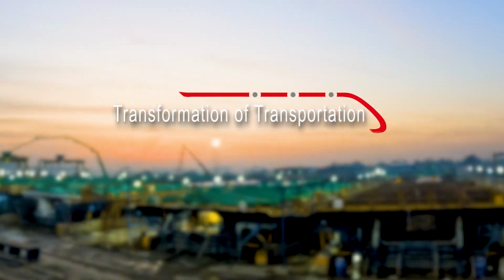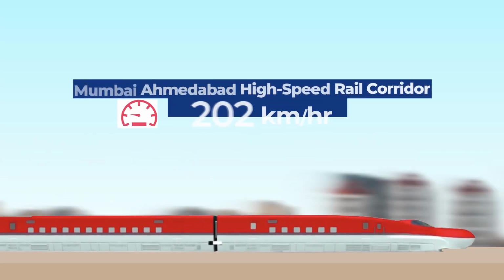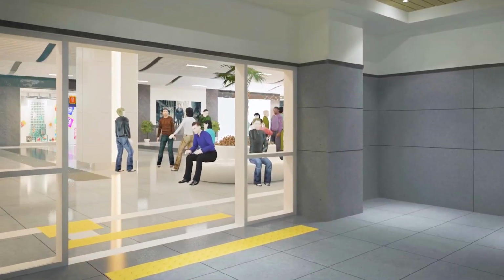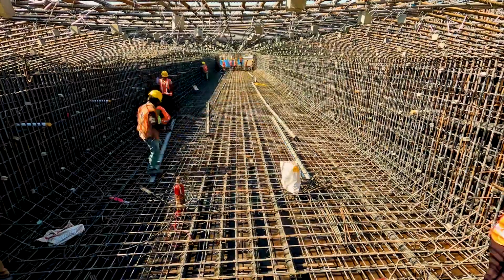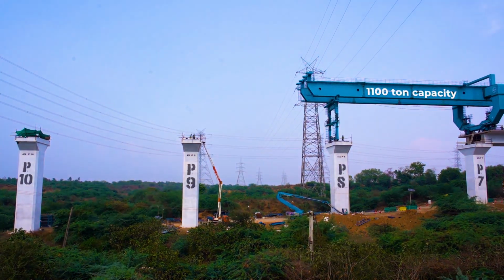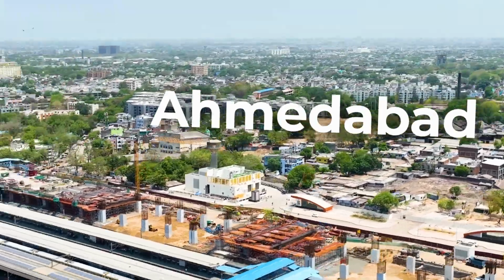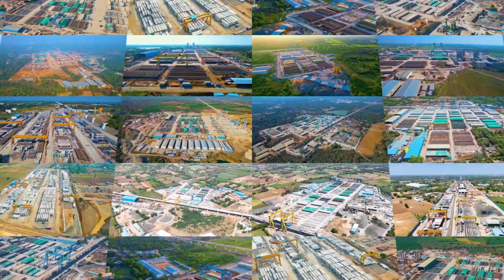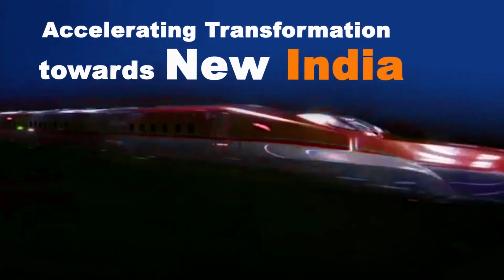Mumbai - Ahmedabad Bullet Train Latest Update I Gujarat Section, July 2023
We will remove it.